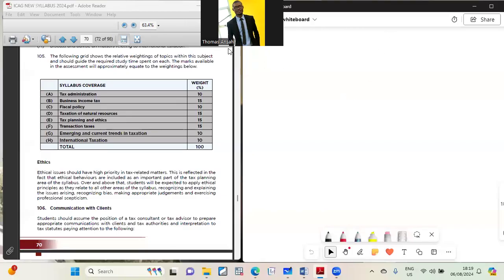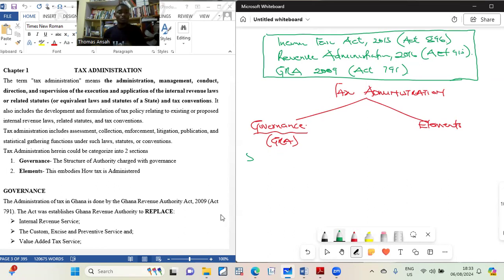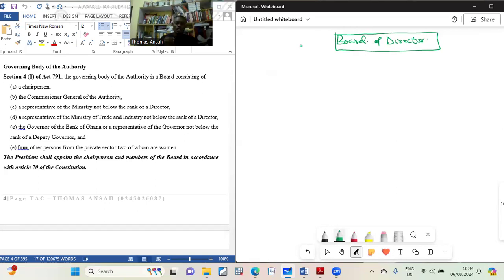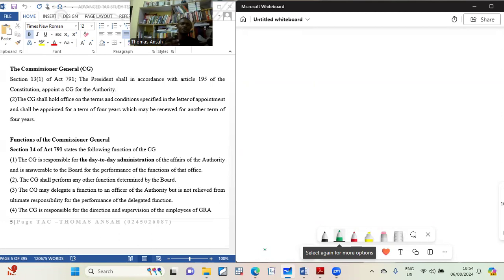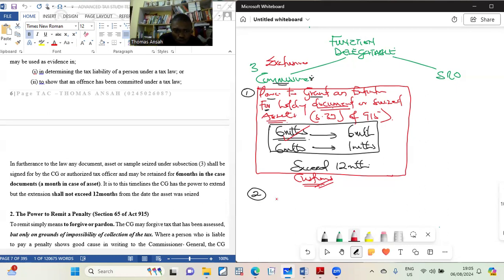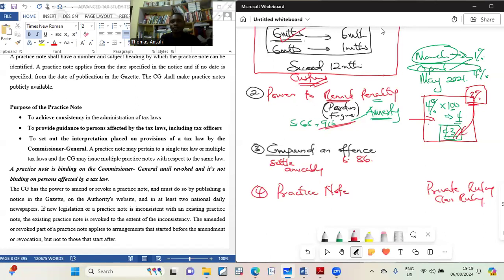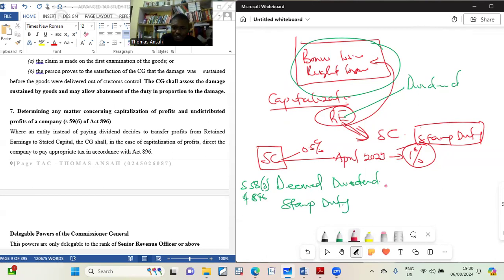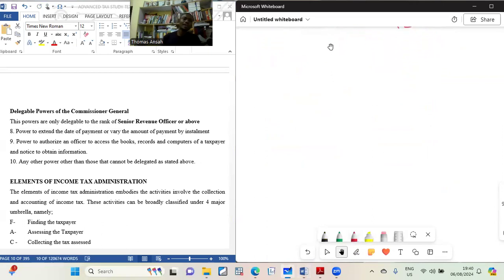Tax Administration Part 1 Governance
We start our Advanced Taxation Study from the Tax Administration
Acts 915
Act 896
Act 791
These are the laws used in explaining Tax administration in Ghana.